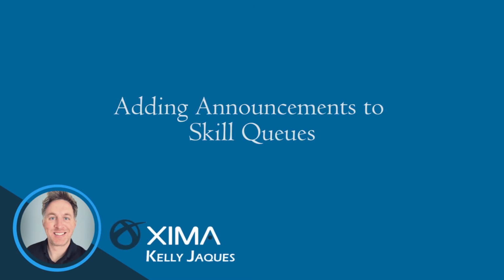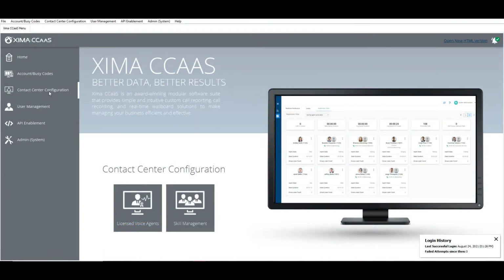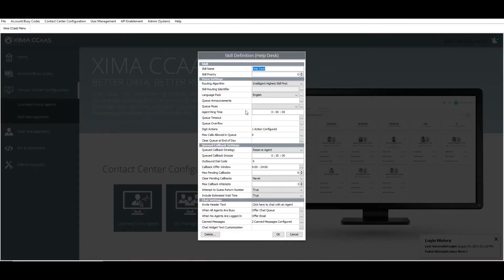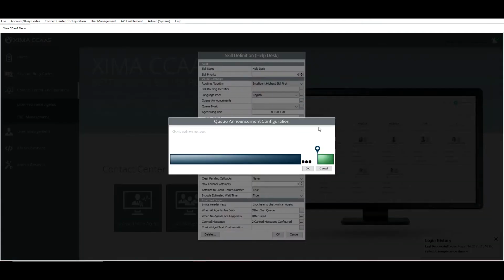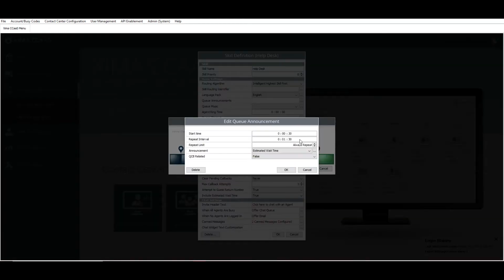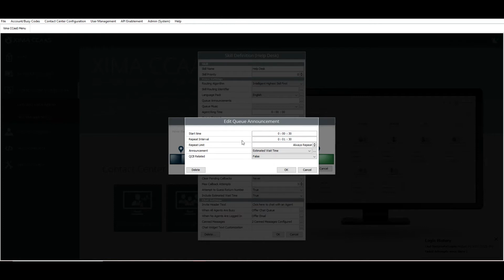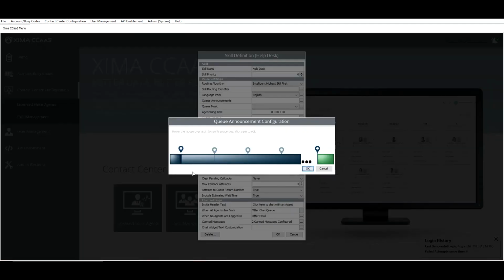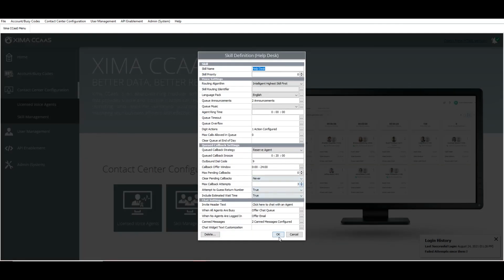Xima CCaaS Tutorials - Adding Announcements